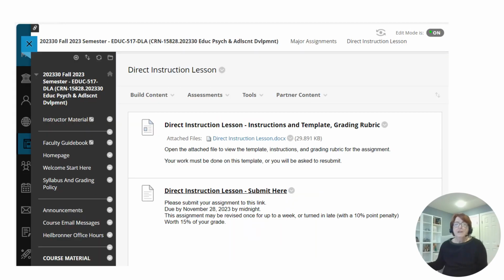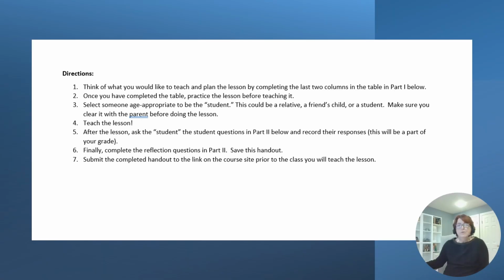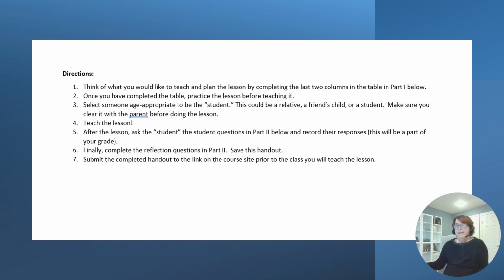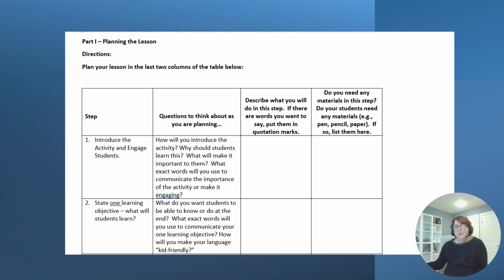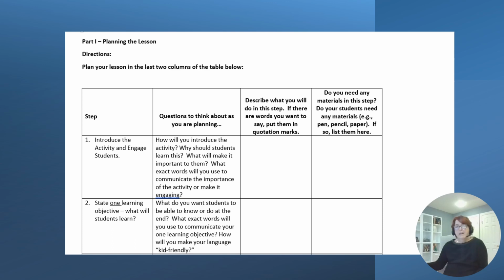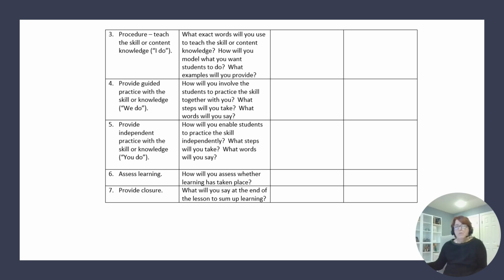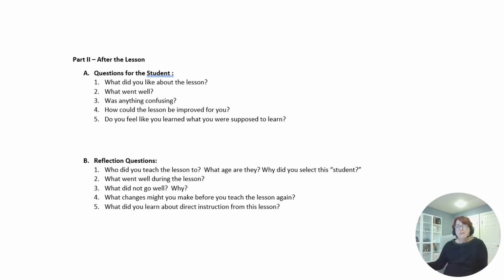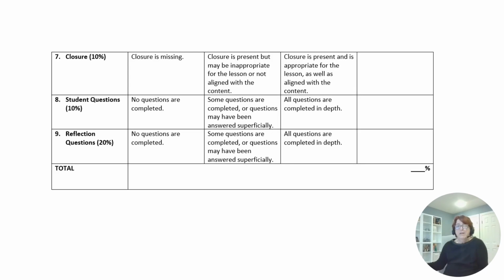Understanding the Direct Instruction Assignment